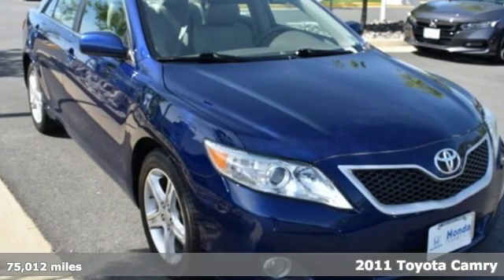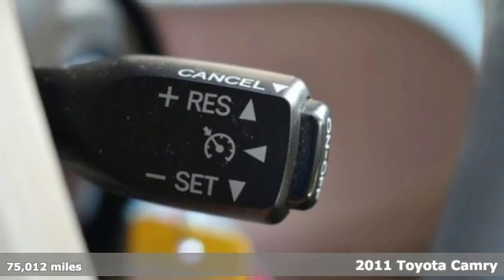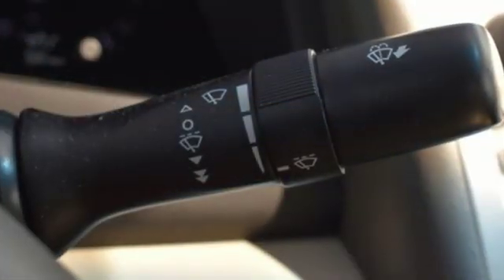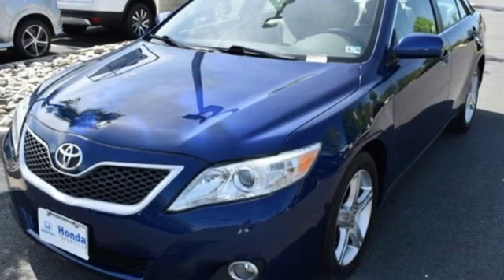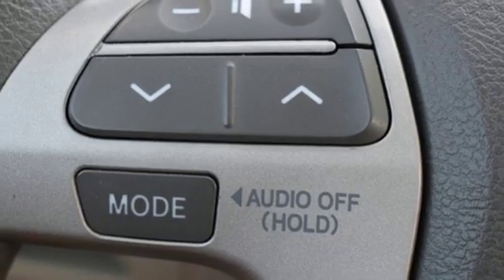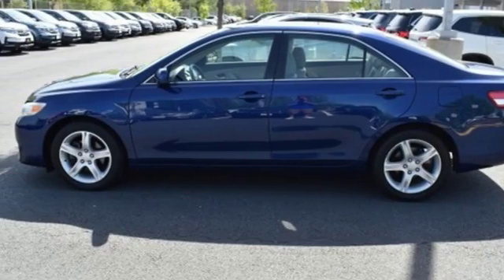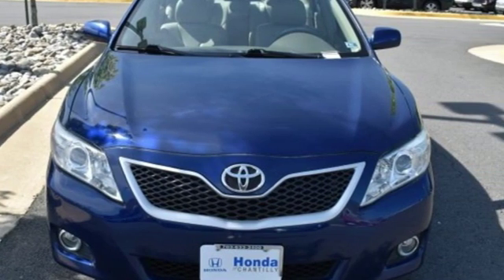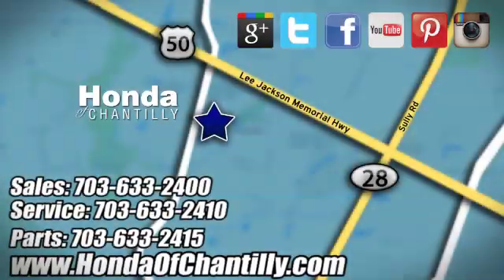Used 2011 Toyota Camry Washington DC MD Chantilly, DC HCKA043990B - SOLD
Year: 2011
Make: Toyota
Model: Camry
Trim: LE
Engine: 2.5L I4 SMPI DOHC
Transmission: 6-Speed
Color: Blue
Interior: Ash
Mileage: 75012
Stock #: HCKA043990B
VIN: 4T1BF3EK1BU613111
Clean CARFAX. Blue 2011 Toyota Camry LE FWD 6-Speed 2.5L I4 SMPI DOHC ABS brakes, Electronic Stability Control, Illuminated entry, Low tire pressure warning, Remote keyless entry, Traction control.brbrRecent Arrival! Odometer is 20794 miles below market average!brbrAwards:br * JD Power Dependability Study * 2011 KBB.com 10 Best Used Family Cars Under $15,000 * 2011 KBB.com Brand Image AwardsbrAll prices exclude taxes, title, license, and dealer processing fee of $799.00. Published price subject to change without notice to correct errors or omissions or in the event of inventory fluctuations. All features not on all vehicles. Vehicles shown are for illustration purposes only. MPG is based on 2017 EPA mileage ratings. Use for comparison purposes only. Your actual mileage will vary, depending on how you drive and maintain your vehicle, driving conditions, battery pack age/condition (hybrid only), and other factors.brbrReviews:br * Roomy cabin, extraordinarily refined and fuel-efficient V6, quiet and cushy ride, excellent crash test scores. Source: Edmundsbr * If you're you looking for a midsize sedan that offers outstanding quality, excellent resale value and a proven record of reliability - and you don't mind driving the same car as millions of other Americans - the 2011 Toyota Camry is for you. Source: KBB.com

Address:
4175 Stonecroft Boulevard